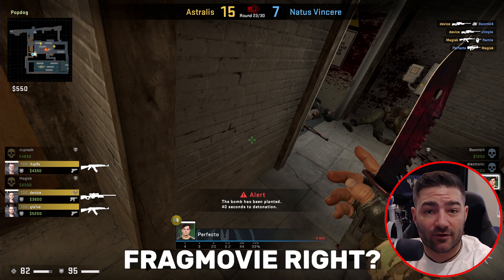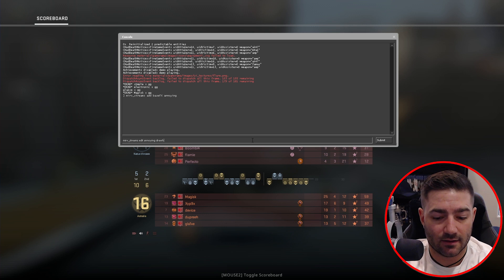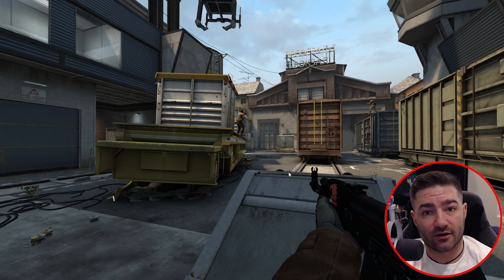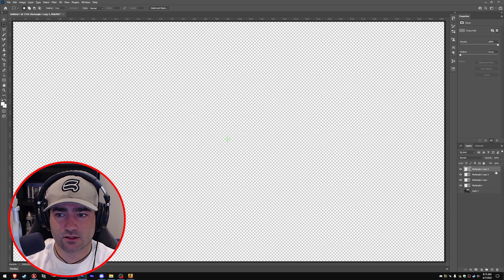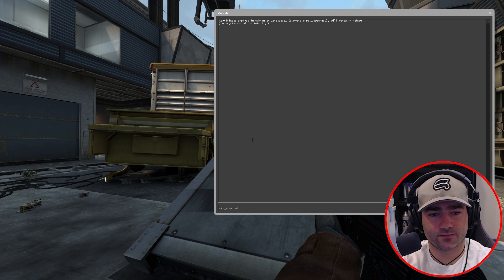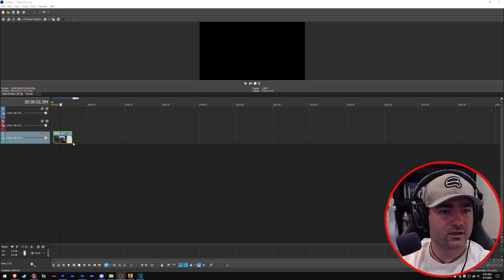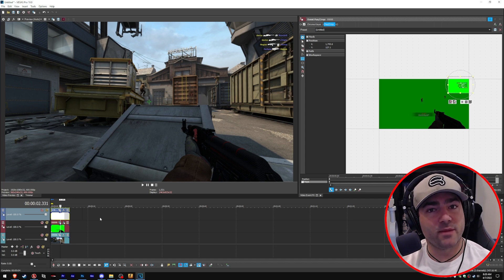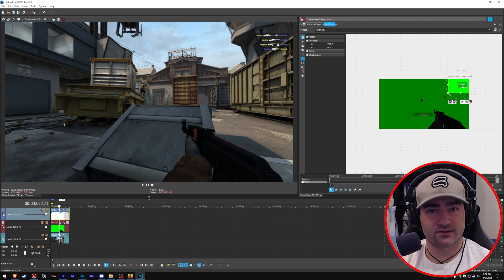Use HLAE to remove the scoreboard in CSGO demos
This tutorial teaches you how to remove the full screen scoreboard that pops up at the end of your CSGO demos.

00:00 - End of game scoreboard popping up
00:25-  Create a baseFX stream (mirv_streams add baseFX)
00:42 - Remove the HUD from your stream layer and preview it
01:48 - Recreate your crosshair in photoshop to record a POV
03:05 - Recreate the killfeed using a matteEntity layer to record a POV

I'm an esports fragmovie editor with over 20 years of experience. I've worked with professional organizations like Titan, DreamHack, and IGN and am currently employed by Do Not Peek Entertainment. I provide a user-friendly community that offers tutorials and conversations about editing.